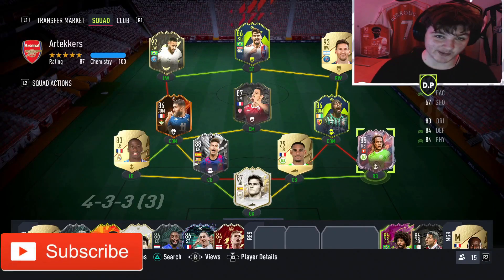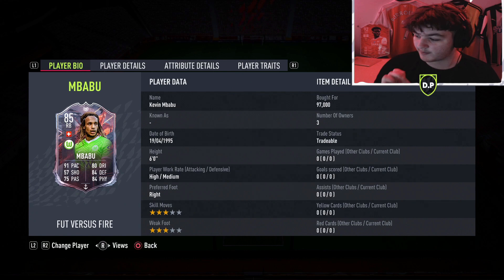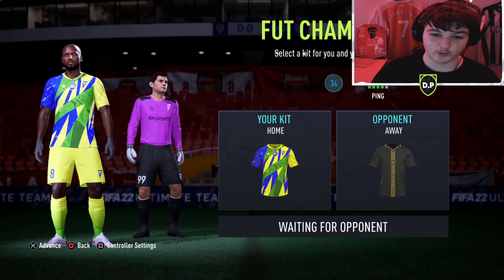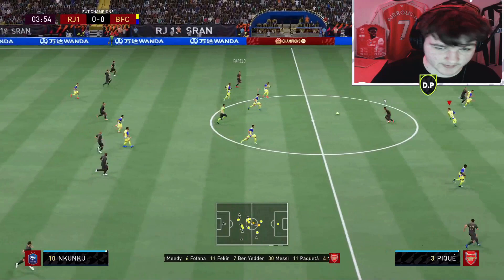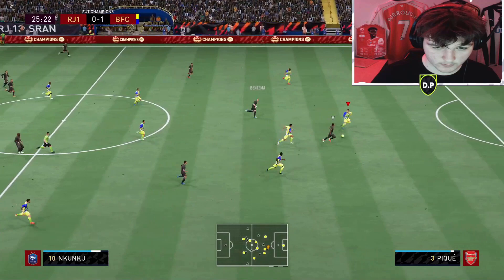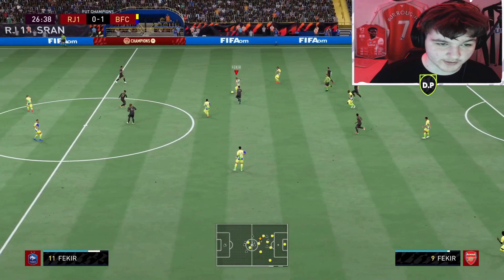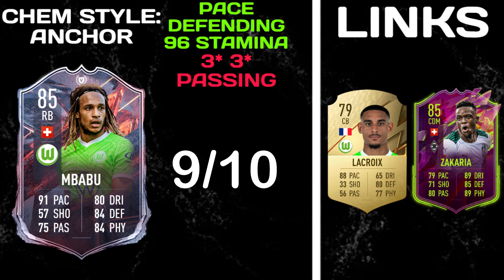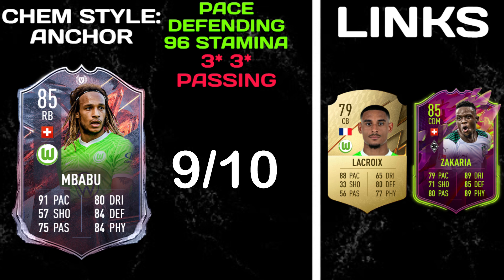HE'S BACK! 👀 85 FUT VERSUS FIRE MBABU PLAYER REVIEW! (85 Versus Kevin Mbabu) - FIFA 22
WORTH IT?! 85 FUT VERSUS FIRE MBABU PLAYER REVIEW! (85 Versus Kevin Mbabu) - FIFA 22

We stream most days on twitch at 10am UKT!

Yes lads! Today we look at the new 85 RATED FUR VERSUS FIRE MBABU! Is he worth it? Find out in this FIFA 22 85 Mbabu Player Review!

Card design used on the thumbnail for the 85 Mbabu card design

85 Mbabu Player Review FIFA 22
FIFA 22 85 Versus Mbabu Player Review
85 FUT Versus Fire Mbabu Player Review
85 Versus Kevin Mbabu Review FIFA 22

85 FUT VERSUS MBABU PLAYER REVIEW